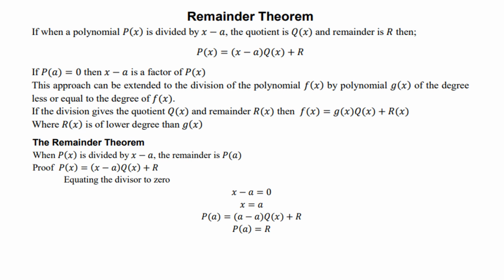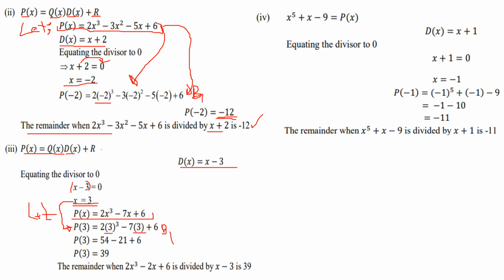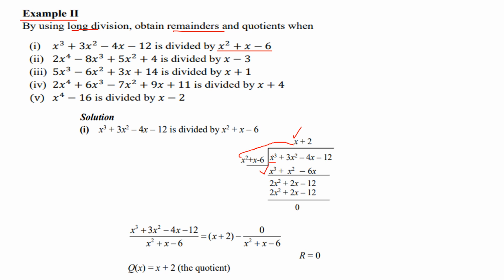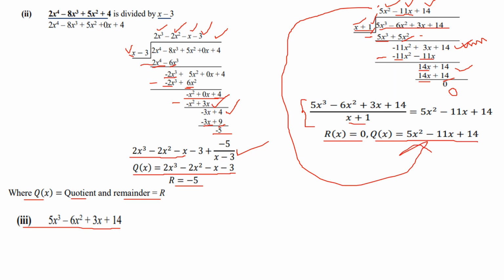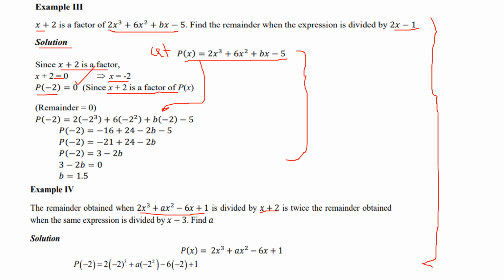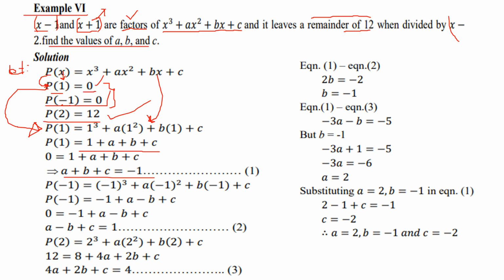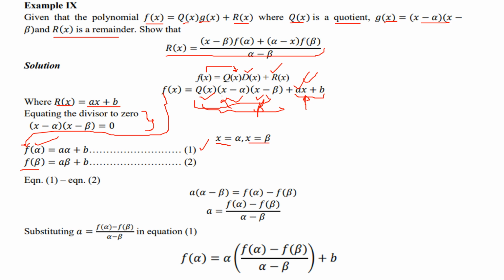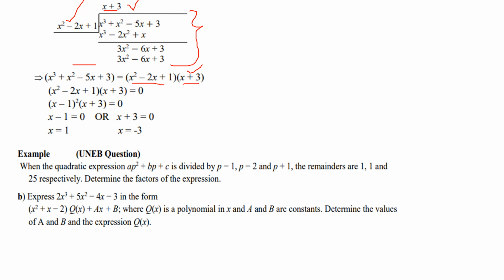UACE PURE MATHEMATICS:- POLYNOMIALS (REMAINDER THEOREM) {FOR S5 & S6}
In this video, I take you through the topic of polynomials as per the NCDC coverage.
You will be able to learn how to polynomial and remainder theorem related questions and concepts .